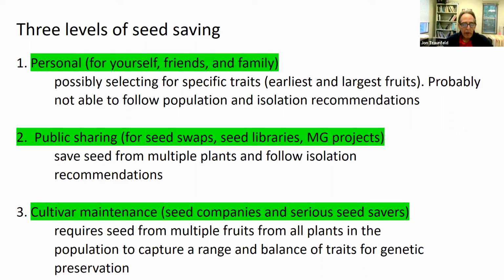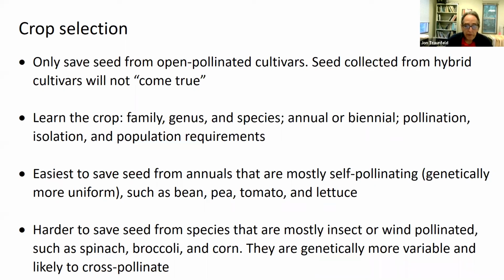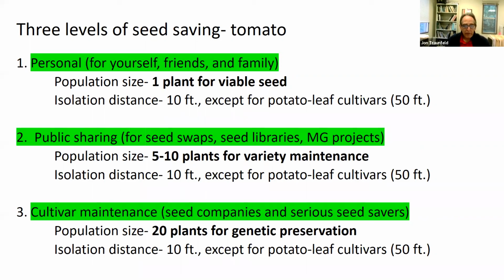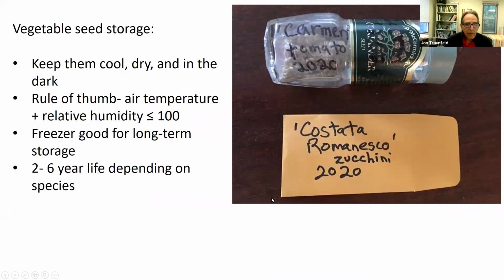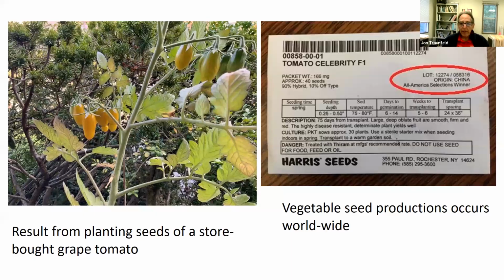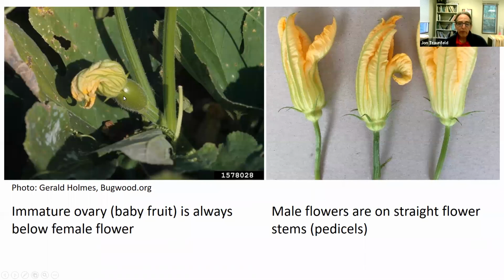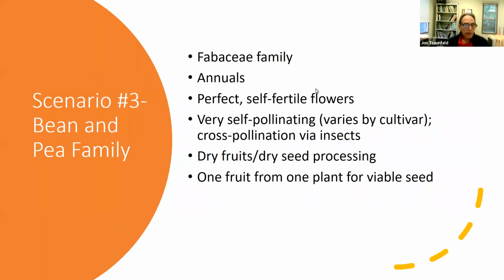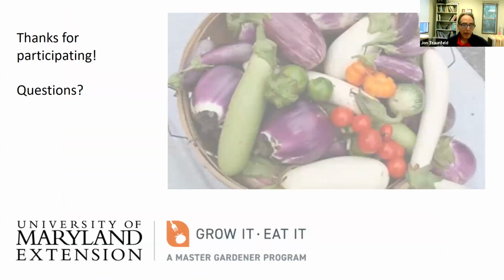Seed Saving: Veggies - Webinar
Original Presentation Date: Wednesday September 23, 2020
Description: Saving seeds is fun and educational! It connects the sowing/harvesting cycles and helps make our gardens more resilient and genetically diverse. Learn about the requirements for saving seeds from different vegetable families and techniques for collecting, processing, and storing seeds.

PLEASE NOTE: We apologize, there are some gaps in the recording!